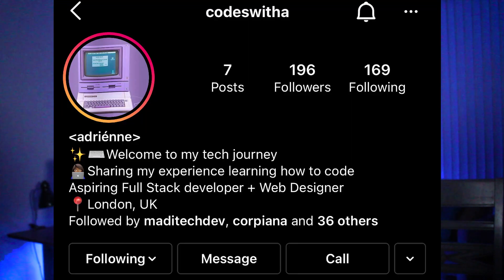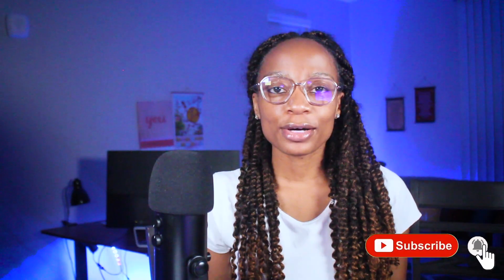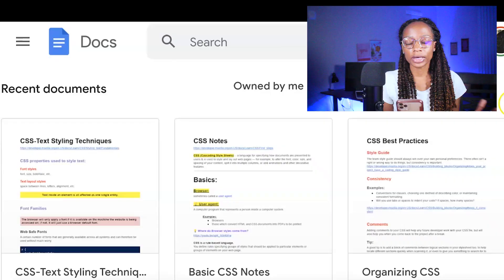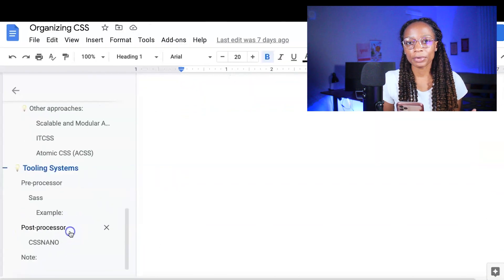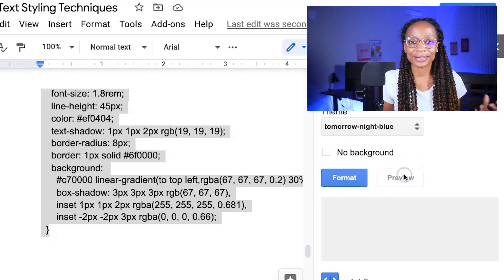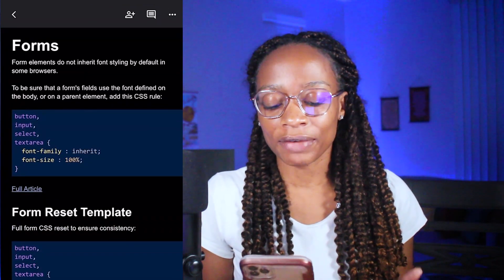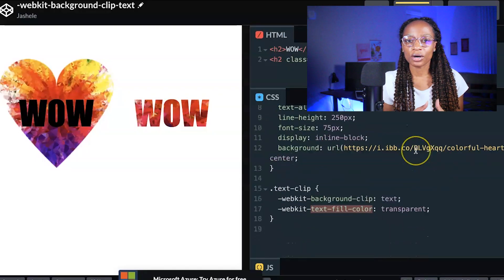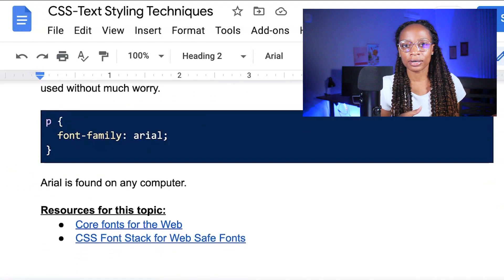💻 How I Take Coding Notes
Having a place to keep all my coding notes in one place really comes in handy!  📒 I discuss the method that works best for me. 🔗 Link to my notes